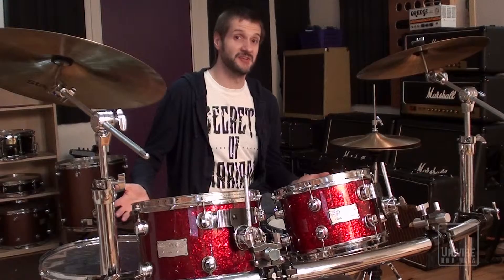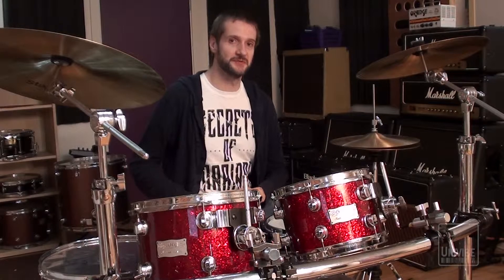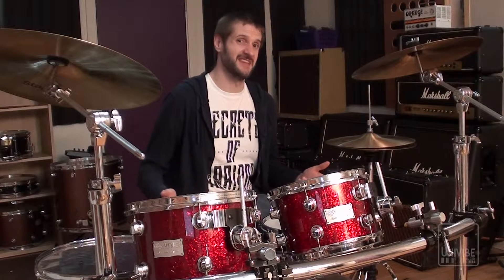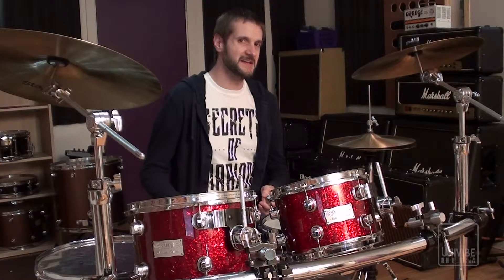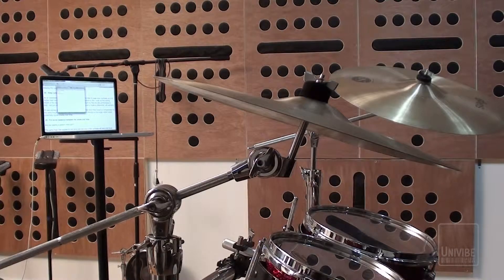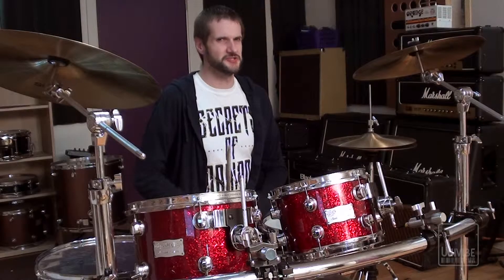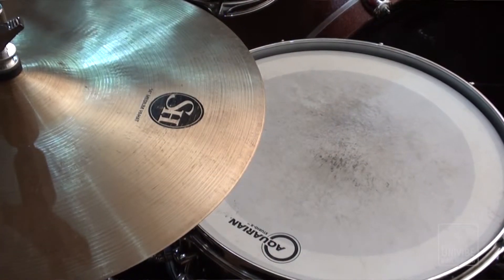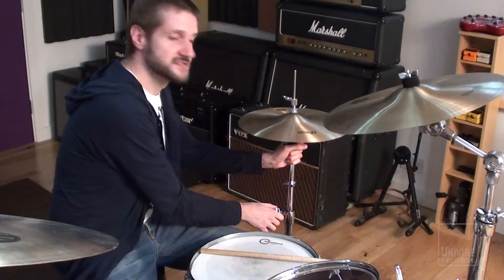Univibe Audio Production Tips - Episode #6: Drum Setup Surgery!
This week we show you our top 5 tips for improving separation and clarity between your drum mics before you even plug any in!